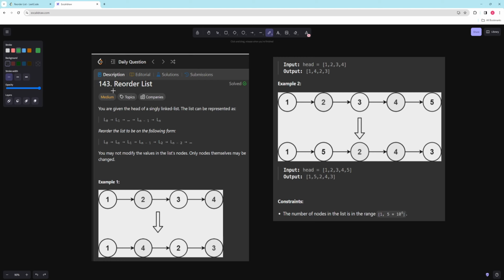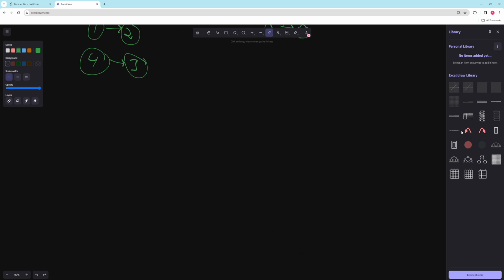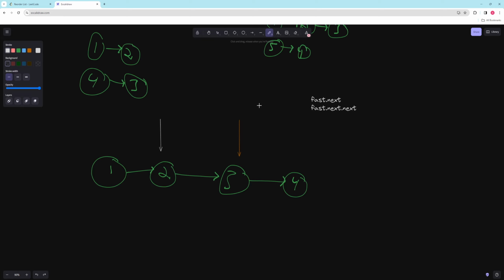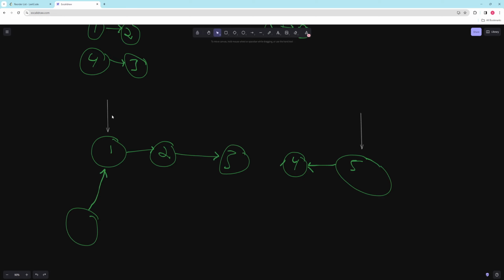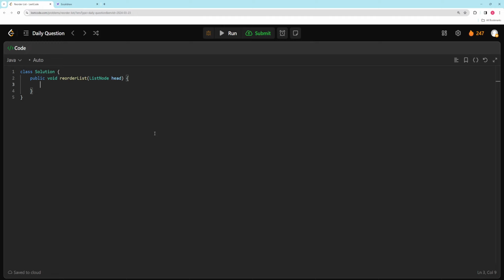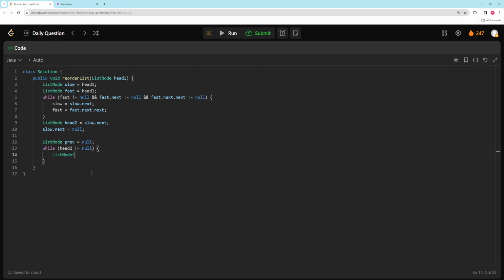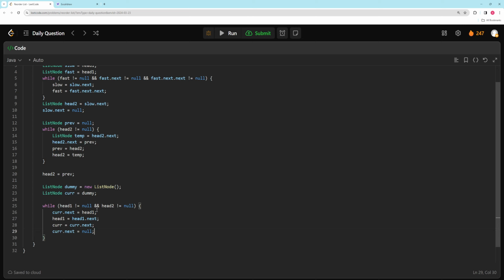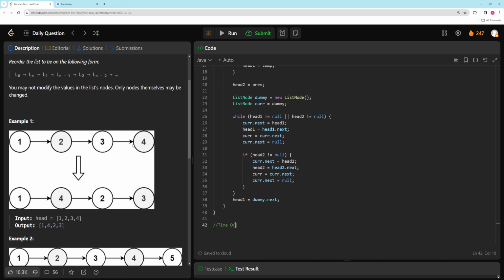LeetCode 143 - Reorder List - Java